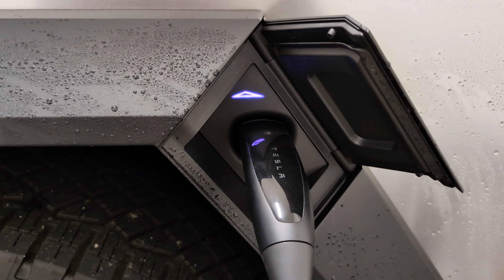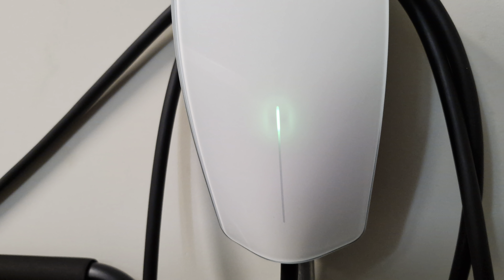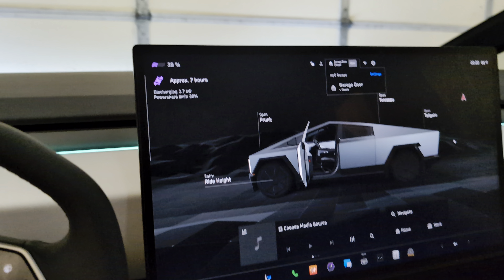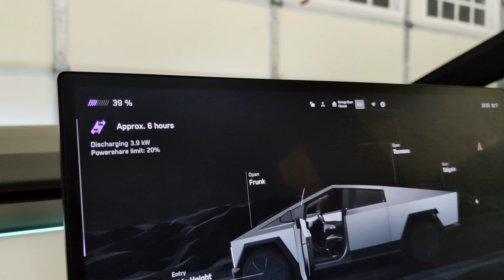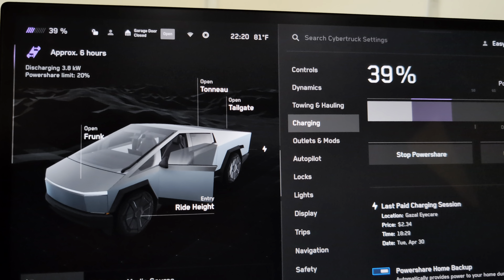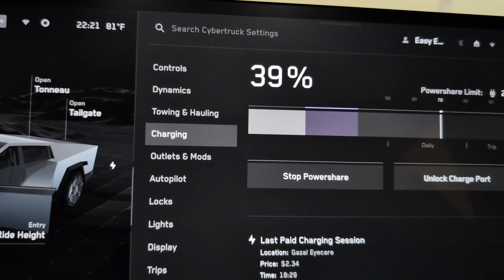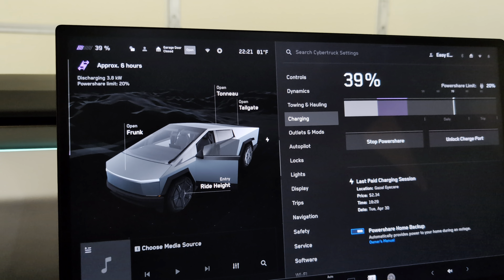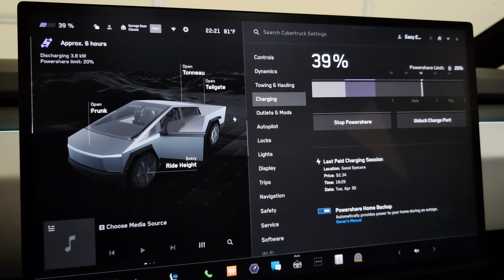May 25, 2024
Cybertruck Powershare in action